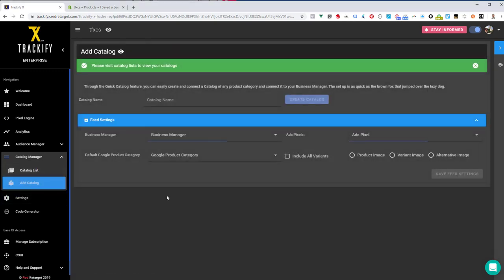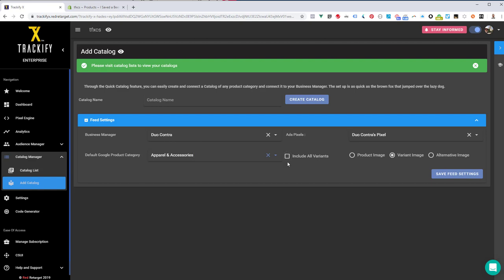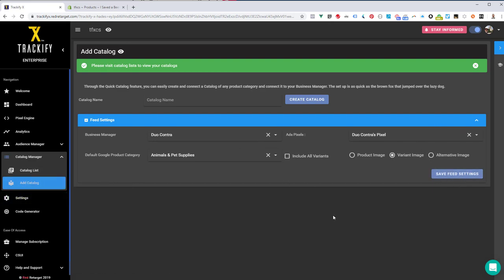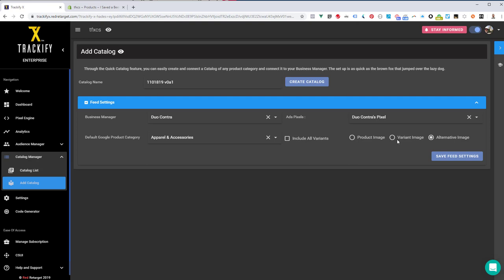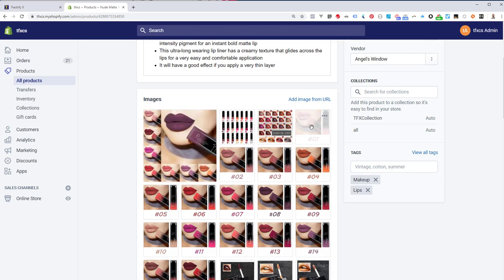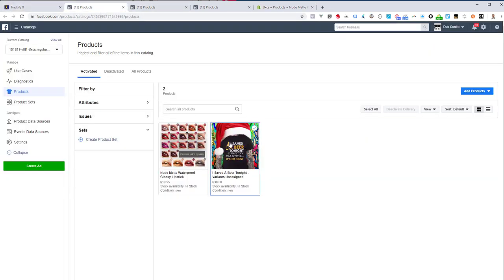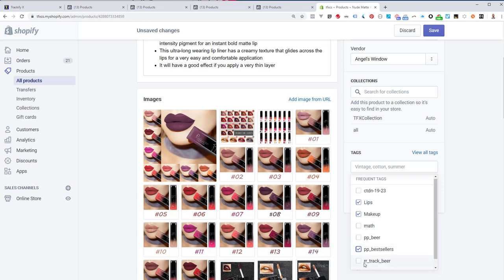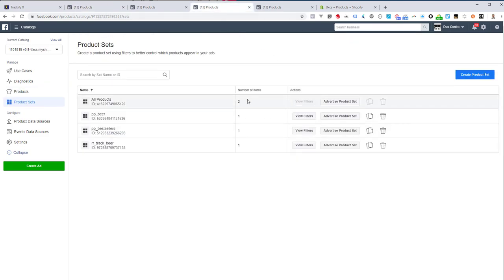TrackifyX Catalog & Feed Manager